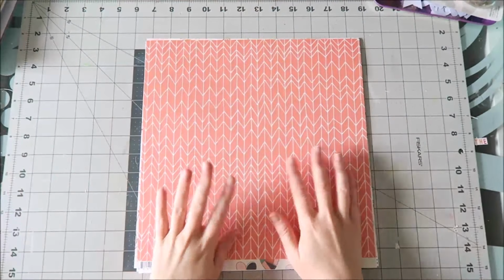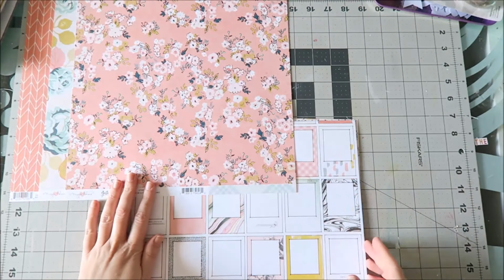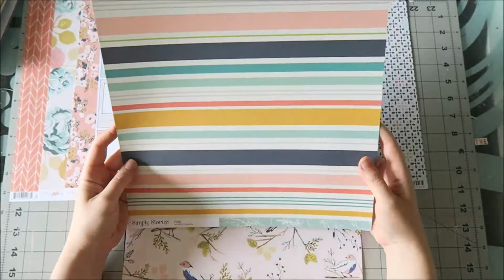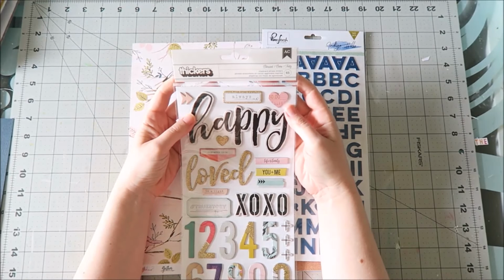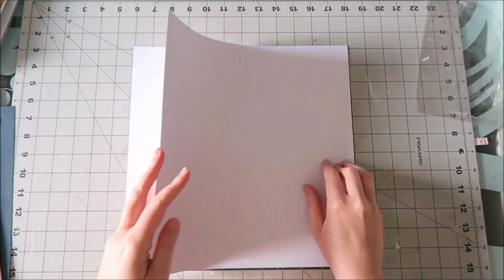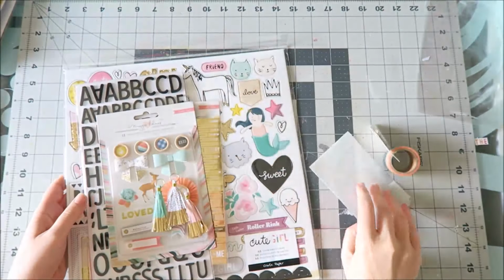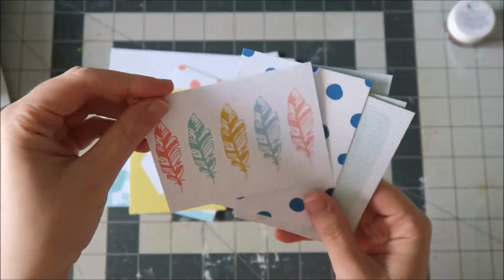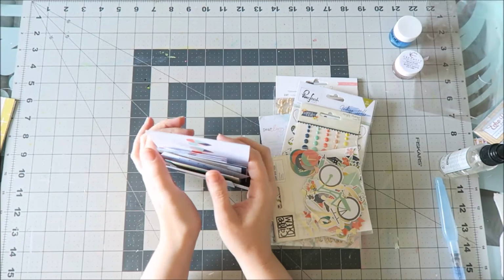Hip Kit Club September Kit Unboxing!